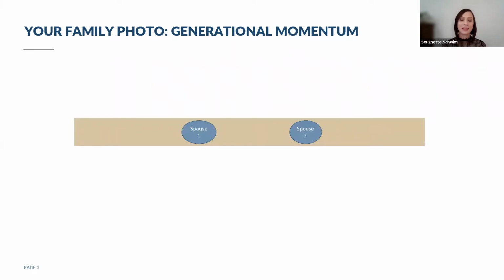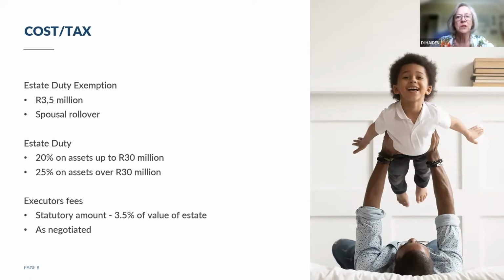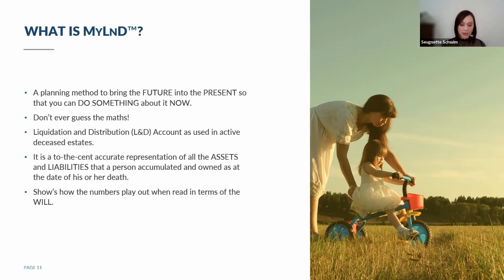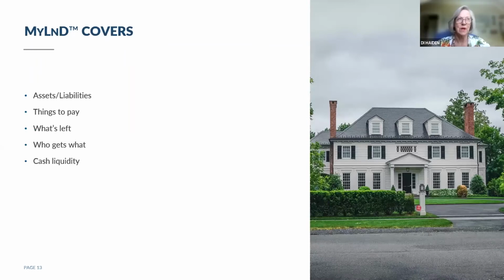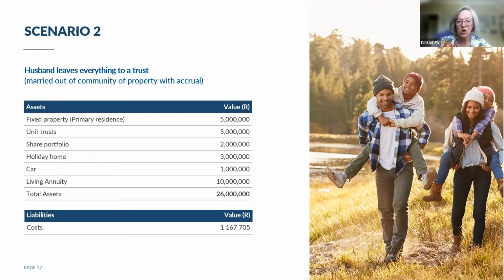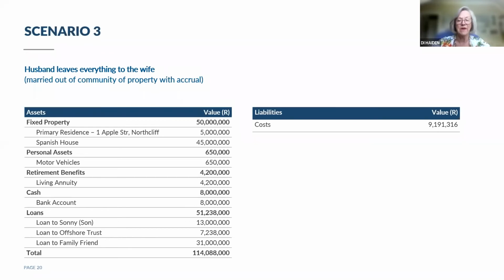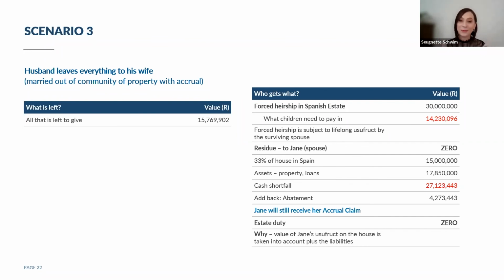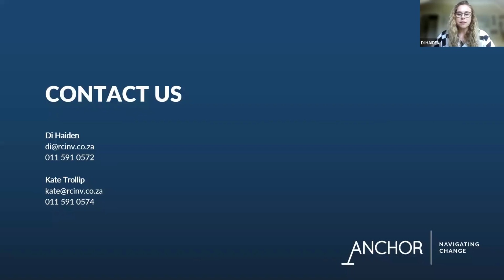You and MyLnD™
On death, the reality is that the only person qualified to clear up issues and answer important questions that may need to be clarified when the time arrives, will not be here to answer them.

In an estate, a Liquidation and Distribution (L&D) Account is the prescribed form Executors use when they report to the Master of the High Court, following a person’s death.

The account is a to-the-cent accurate representation of all the assets and liabilities that a person accumulated and owned as at the date of his or her death. The account also reflects how the numbers play out in terms of the Will of the Deceased.

In this process one can come across many obstacles such as cash shortfalls, issues with assets in different jurisdictions, forced heirships they weren’t aware of etc.

One should guess neither the maths nor the law.

Please join Robert Cowen Investments for a presentation on the complexities involved in what your Will says and how these provisions play out in reality and how they need to be managed.